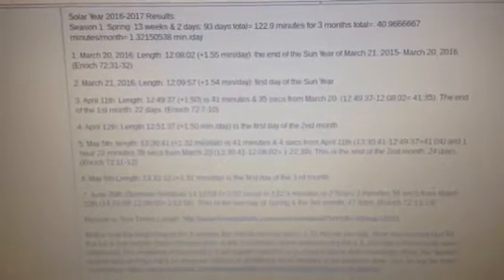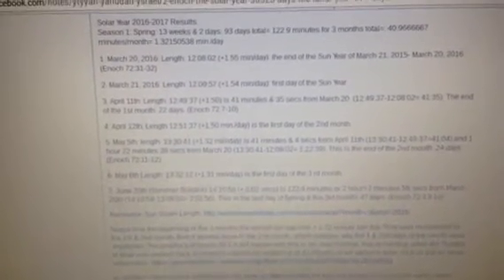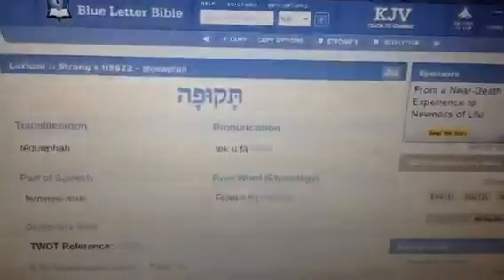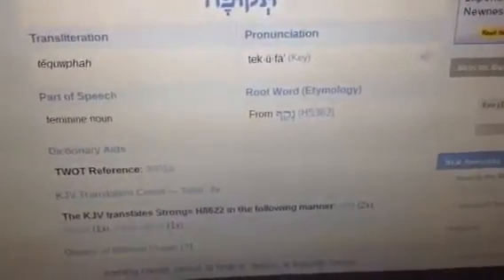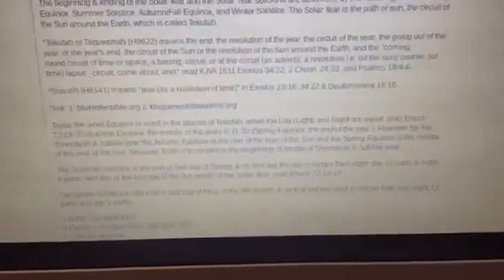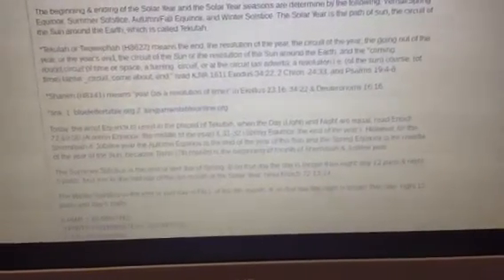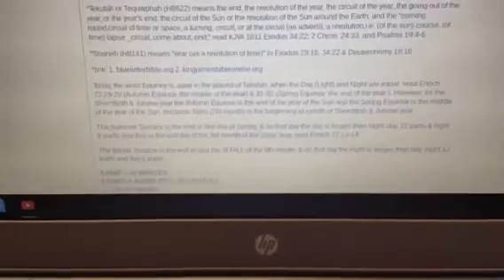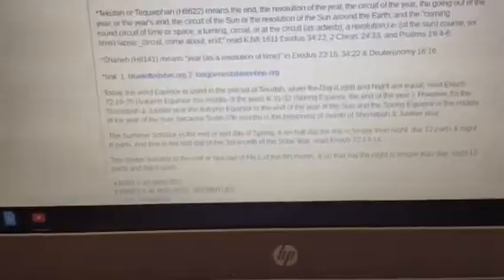YAHUWAH's Calendar : 18.b (2 Events: The Examples & Tekufah)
Tekufah or Tequwphah (H8622) means the end, the revolution of the year, the circuit of the year, the going out of the year, or the year's end; the circuit of the Sun or the revolution of the Sun around the Earth; and the "coming round,circuit of time or space, a turning, circuit, or at the circuit (as adverb); a revolution,i.e. (of the sun) course, (of time) lapse:_circuit, come about, end;" read KJVA 1611 Exodus 34:22; 2 Chron. 24:33, and Psalms 19:4-6.

Shaneh (H8141) means "year (as a revolution of time)" in Exodus 23:16, 34:22 & Deuteronomy 16:16.